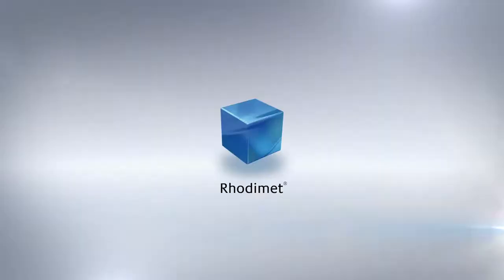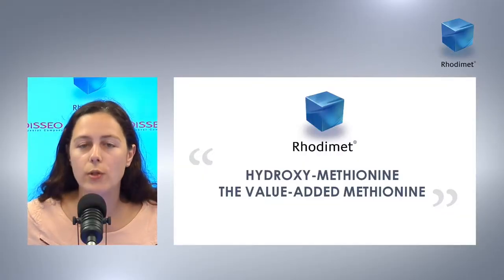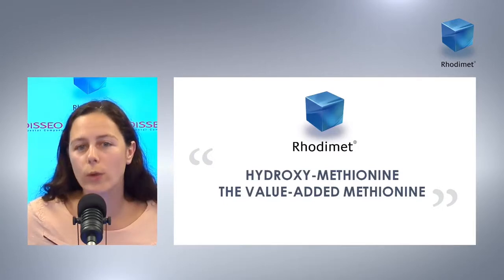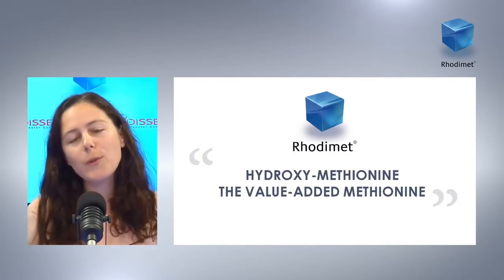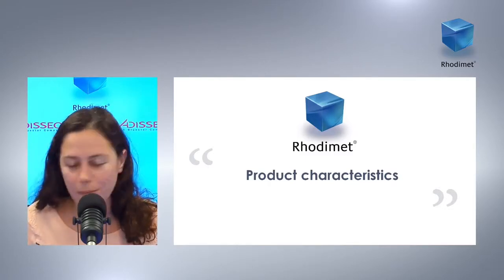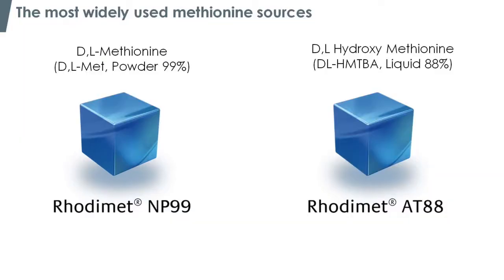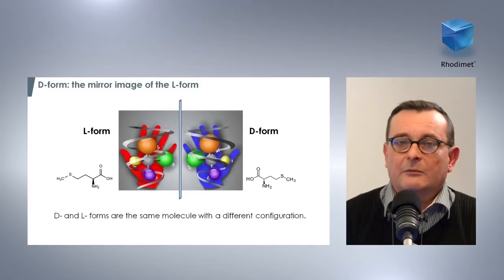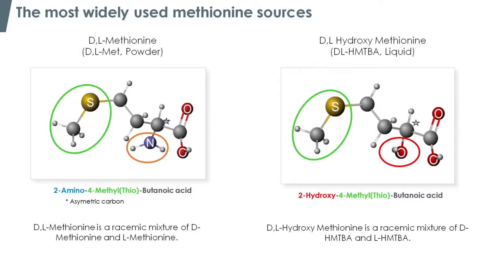Methionine sources characteristics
Dr. Yves Mercier and Dr. Dolores Batonon Alavo are presenting the two main sources of synthetic methionine available for feed producers: DL-Methionine and OH-Methionine, their main differences and how they are all converted into L-methionine and absorbed by animals.